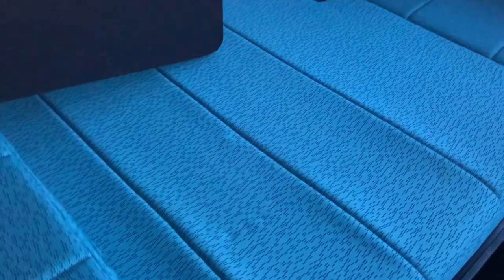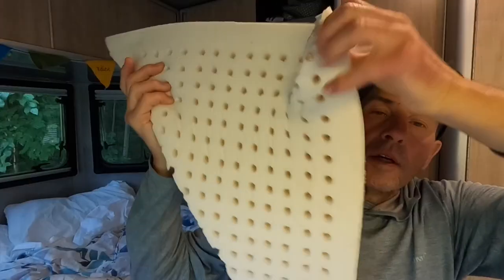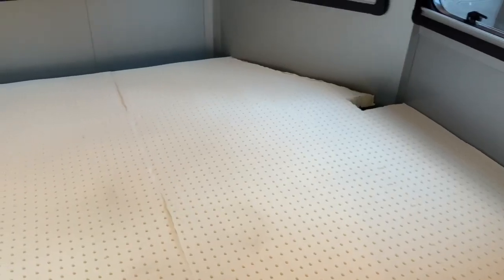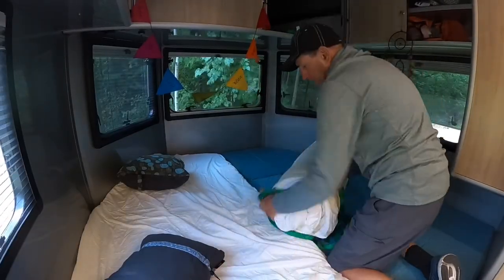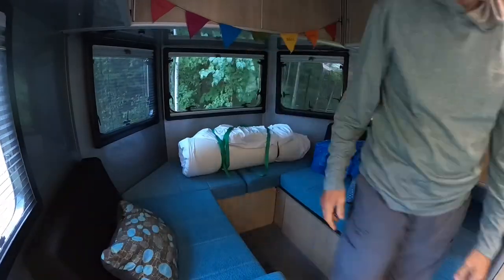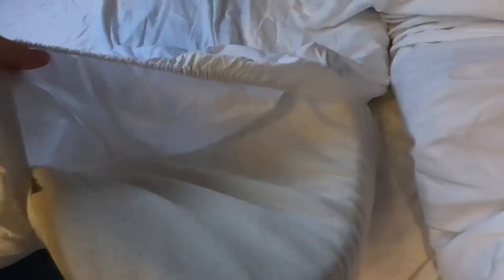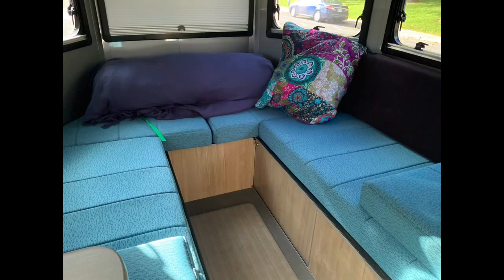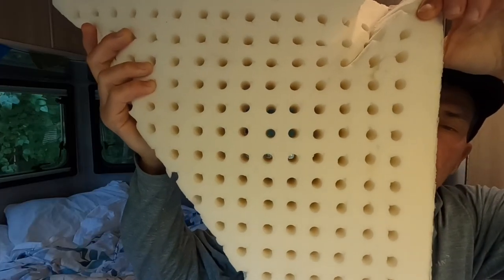Comfortable Bedding Solution for our A2124 Alto RV from Safari Condo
Comfortable bedding solution for our A2124 RV camping trailer from Safari Condo consists of a king size 2 inch latex topper from Sleep on Latex,. We cut the king size top down the middle to make 2 Xtra long twin mattresses and then bought mattress covers from Sleep on Latex. Then we added 2 flat sheets and then a king size flat sheet and a thin comforter. Sleep on Latex has a great product and top service